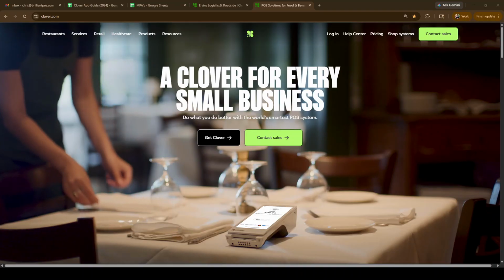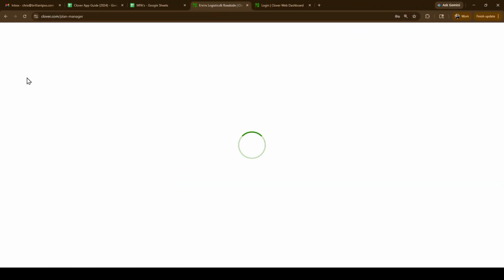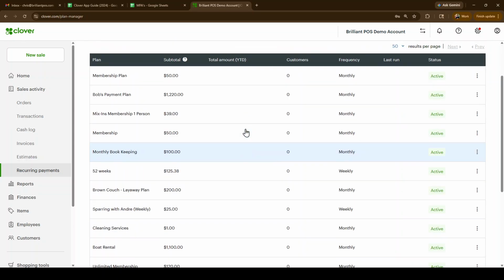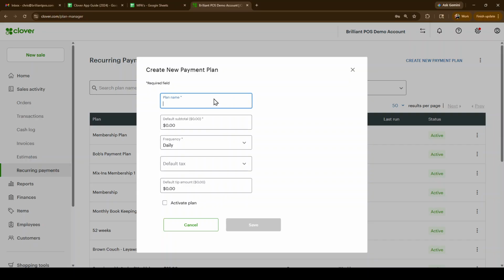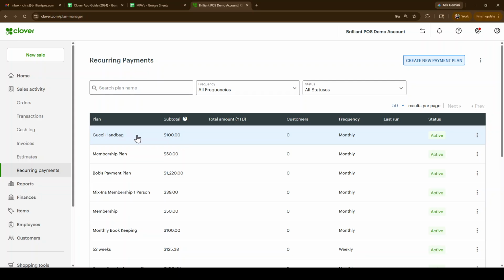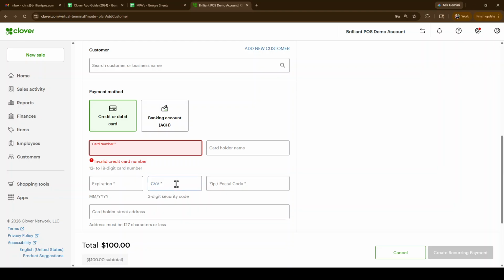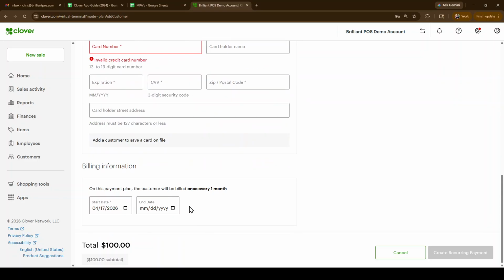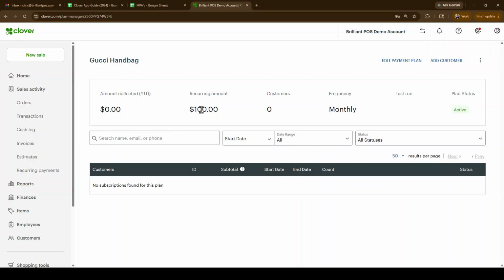How to create recurring payment plans in Clover POS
How to create recurring payment plans in Clover POS throught the online dashboard